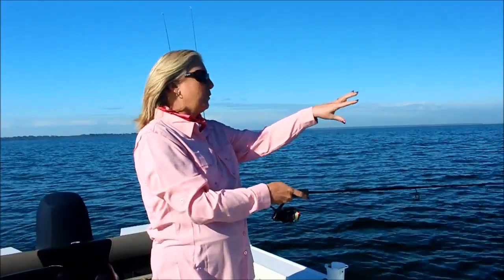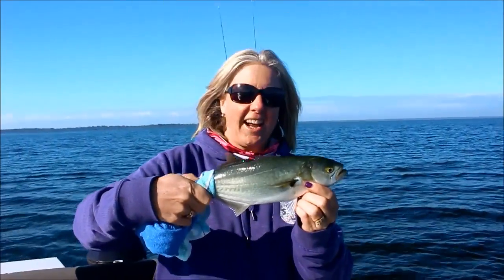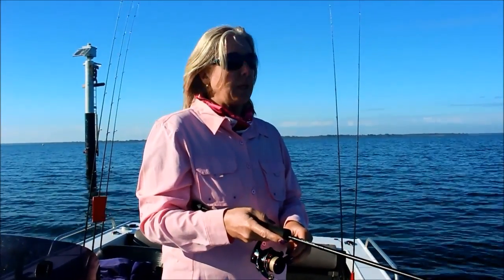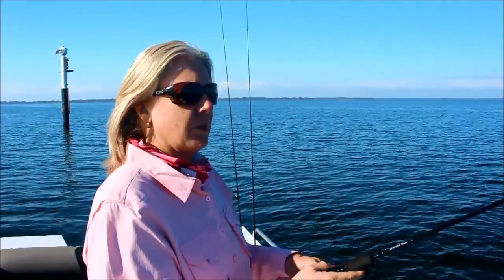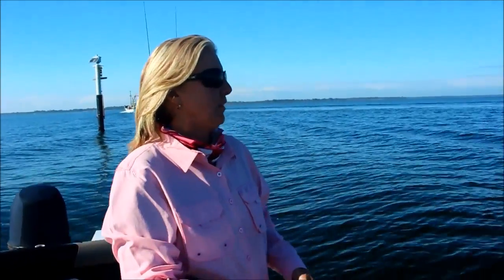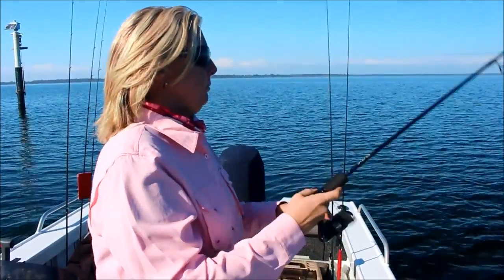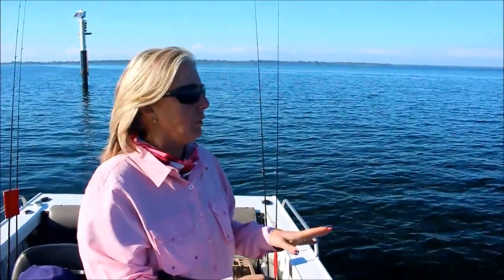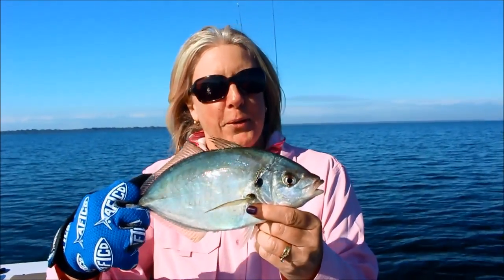Fun Fishing for Tailor and Trevally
During a recent trip in Gippsland we came across a school of Tailor and Trevally. It wasn't the target species but catching a fish is catching a fish.